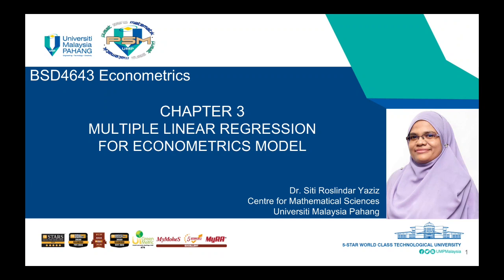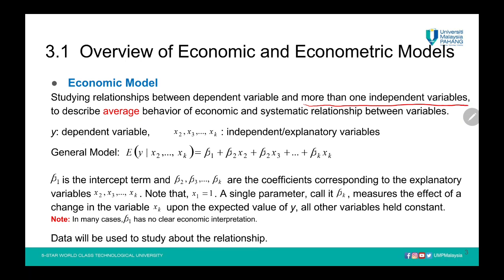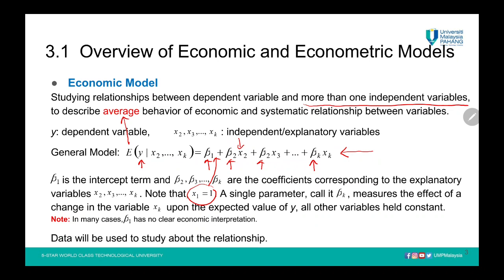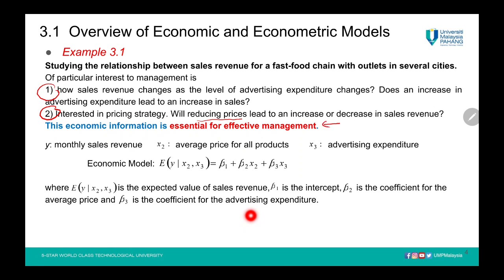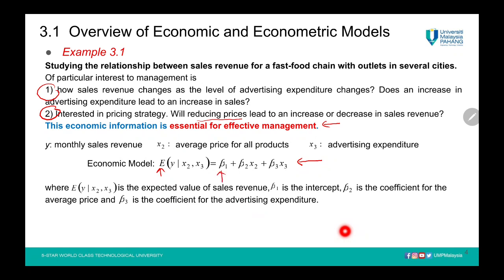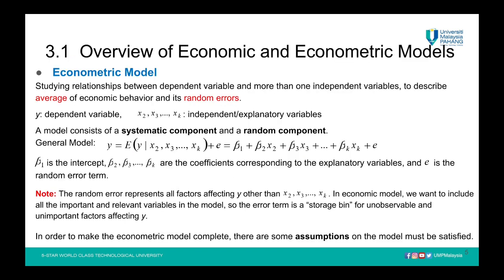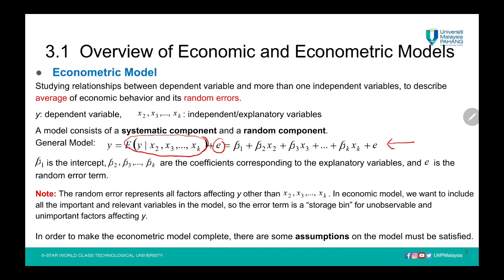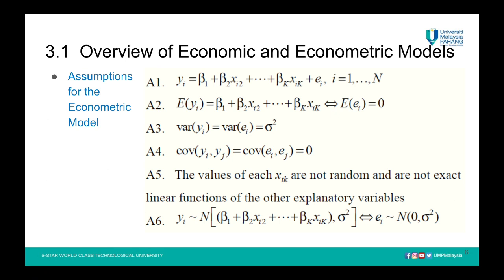BSD4643 Econometrics - Chapter 3 (subtopic 3.1 - Overview of Economic and Econometric Models)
Overview of Economic and Econometric Models